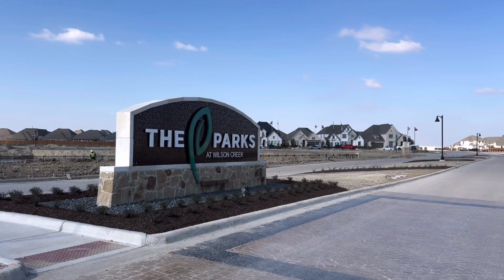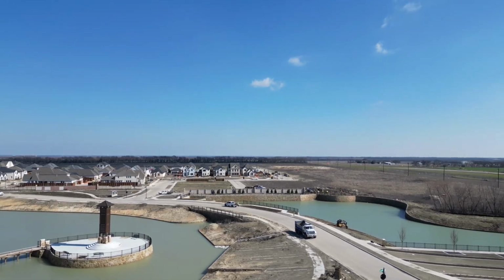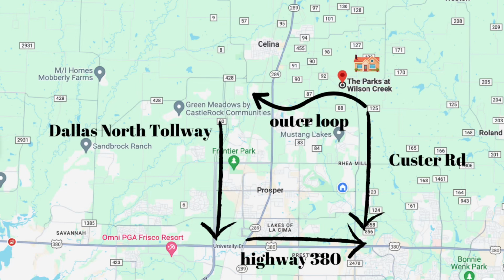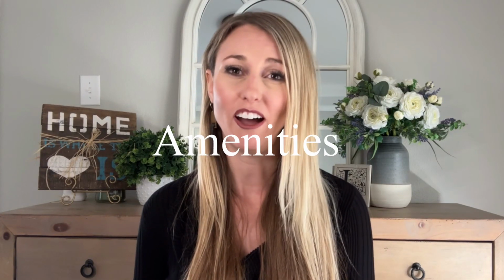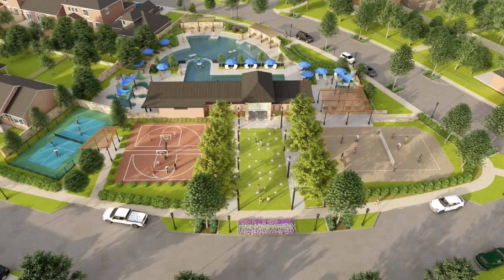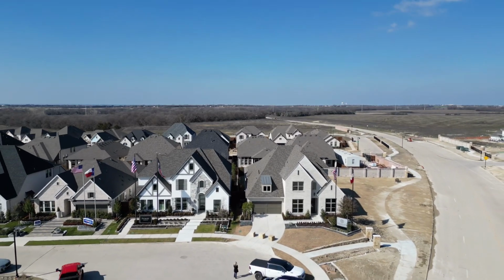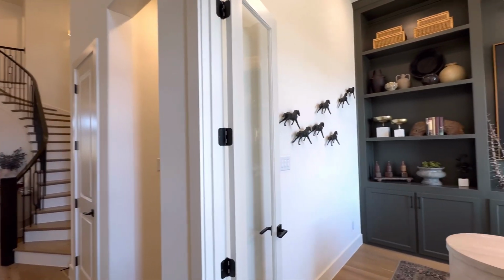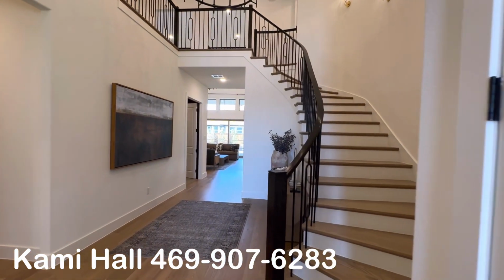The Parks At Wilson Creek | Tradition Homes Model Tour | Celina TX | New Construction Homes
Moving to Celina TX? Learn about The Parks at Wilson Creek and the New construction homes in this master planned community in Celina TX. Tour Tradition Homes Model Home 5071 Floorplan. Let me show you what it's like living in Celina, Texas and in North Dallas Texas.

I'm Kami Hall, your Celina, TX realtor. Are curious about where to live in Dallas Texas, moving to The Parks at Wilson creek in Celina Texas is a great option if you are looking to be in the schools of Celina ISD. Located on the east side of Celina, The Parks At Wilson Creek is in a prime location that allows residents to take advantage of many great amenities. Inside the master planned community you have sports courts, playgrounds, pavilions, a large community pool, fishing ponds and hiking/biking/running trails.  If you are thinking about moving to Dallas Texas, The parks at wilson creek in Celina, Texas is a great option especially if you are looking for a master planned new construction community.

Chapters
0:00 Intro
1:05 Location The Parks at Wilson Creek
1:49 Amenities The Parks at Wilson Creek
2:28  Schools - Celina ISD The Parks at Wilson Creek
3:02 Home Builders The Parks at Wilson Creek
3:20 Tradition Homes Model Home Tour - 5071 Floor plan
9:49 Outro

🔻FREE RESOURCES🔻

Kami Hall
Dallas Texas Realtor
Powered by TCRE
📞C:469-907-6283